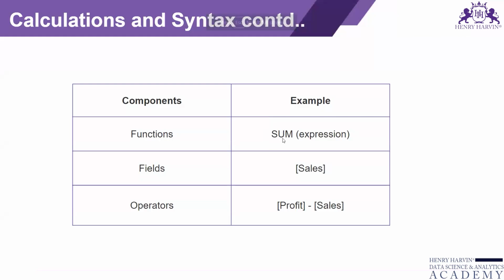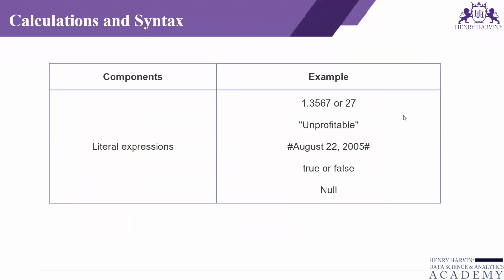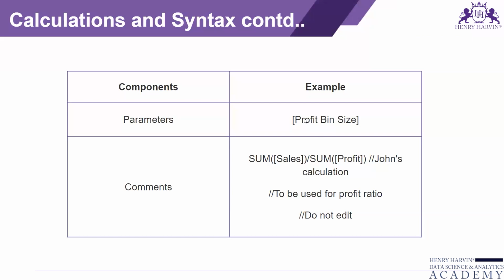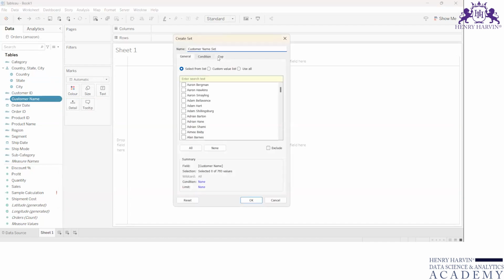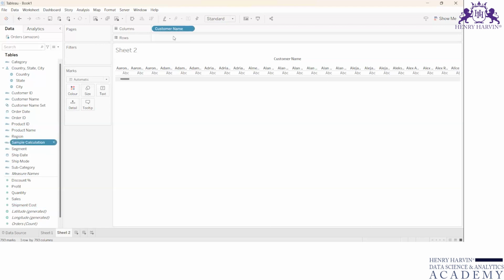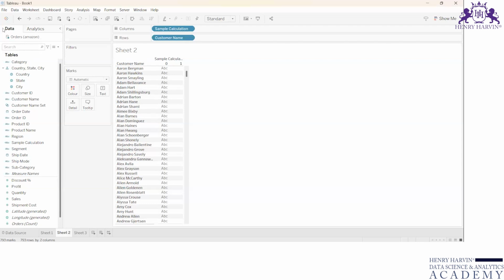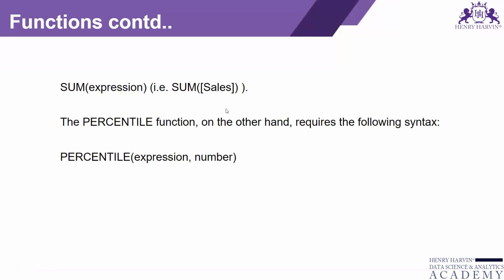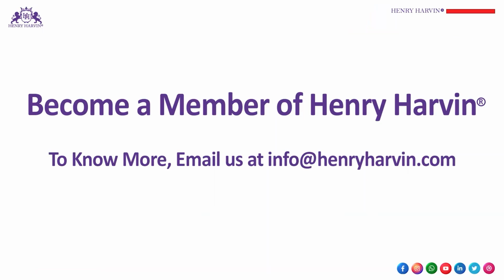Calculation Syntax and Functions in Tableau | Tableau Tutorial | Henry Harvin Education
Unlock the power of Tableau with this in-depth tutorial on calculation syntax and functions by Henry Harvin Education. Learn how to create calculated fields, use built-in functions, and master syntax for data analysis and visualization. Perfect for Tableau users aiming to enhance their data storytelling skills.

🌟 Key Highlights:

Understanding calculation syntax in Tableau
Using built-in functions like logical, string, and date functions
Creating dynamic calculated fields for insightful analysis
Expert tips for error-free and efficient calculations

👨‍💻 Who Should Watch This Video:

Beginners learning Tableau calculations
Data analysts looking to improve data manipulation in Tableau
Professionals creating complex calculated fields for dashboards